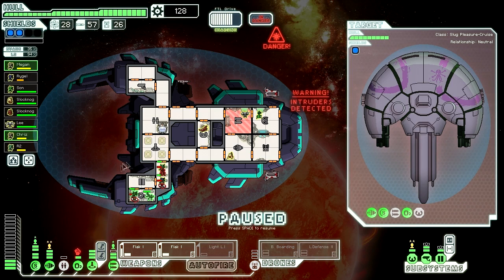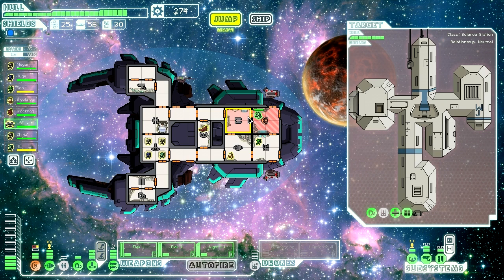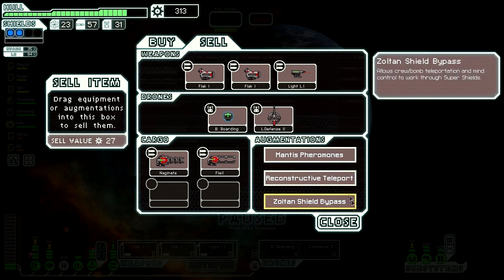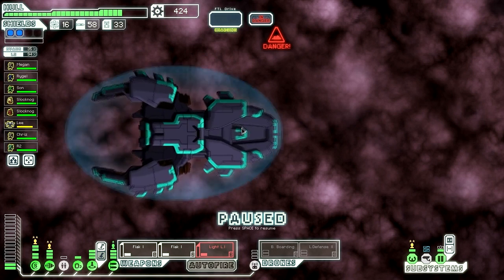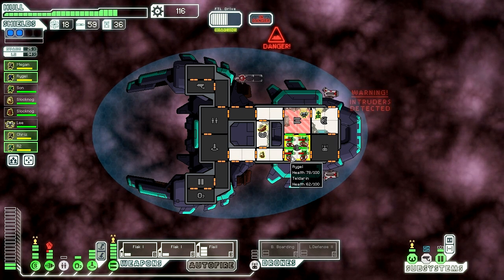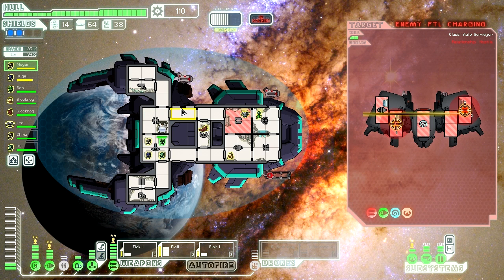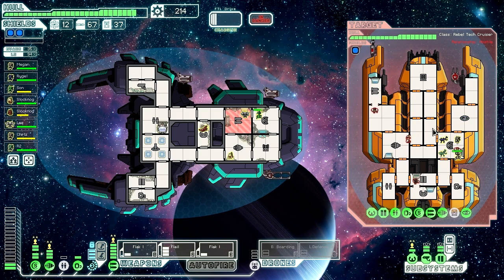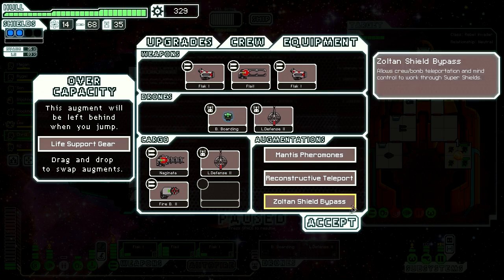FTL: Captain Edition Infinite Runs Ep.7 - More Hands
For Murdering